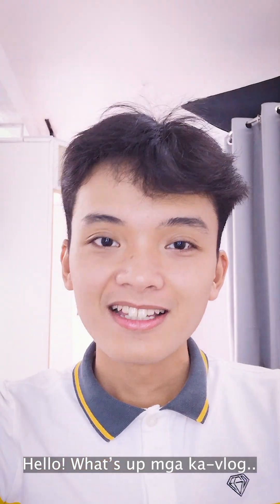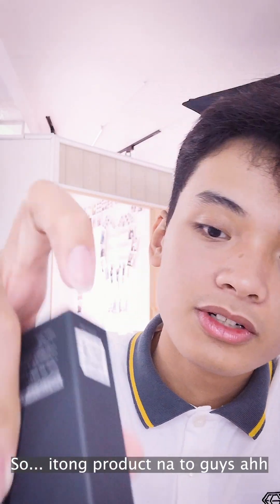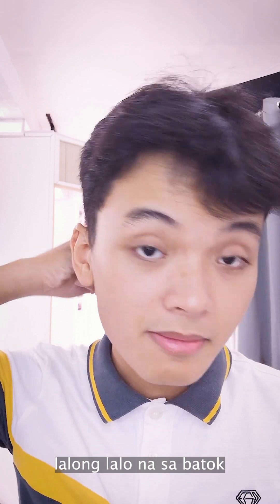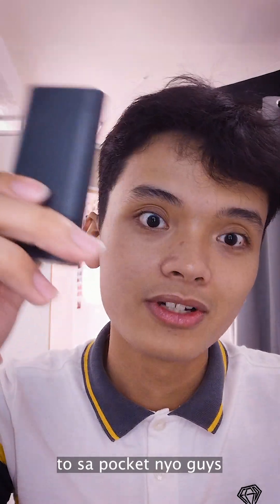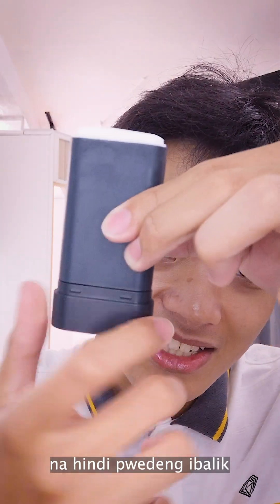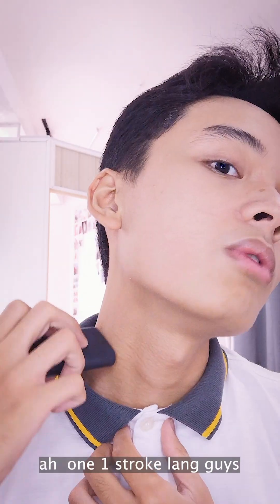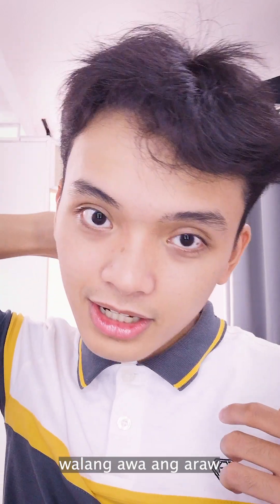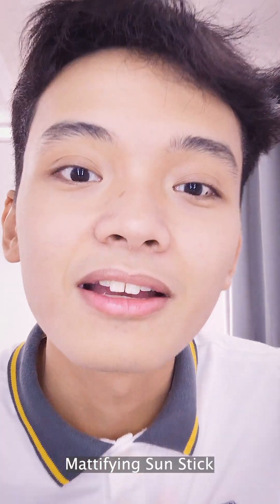Ang Sikreto ng mga Pogi - Camou for Men Product Review Vlog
Sikreto ng mga Pogi 😉 Andrei Marek
PRODUCT REVIEW: CamouForMen Camou for Men
Guys, Must try this!
Tamang tamang sa tindi ng Sikat ng araw at init ng panahon ngayon.
Camou for Men Mattifying Sun Stick containing SPF 50, Vitamin C, Aloe Vera, and Cotton Extract ☀️
Sunscreen is a must in anyone's skincare routine but did you know that there are two different types to choose from?
Although both offer sun protection, a chemical sunscreen is more ideal for daily use thanks to its lightweight feel– especially in hot or humid weather.